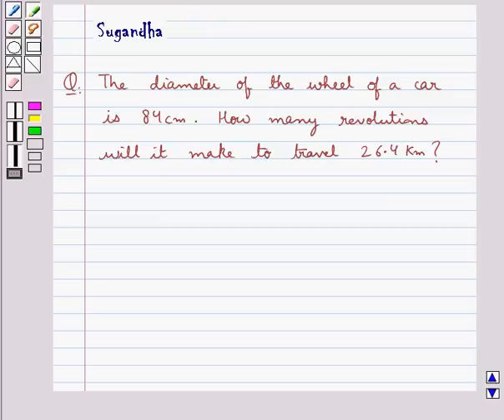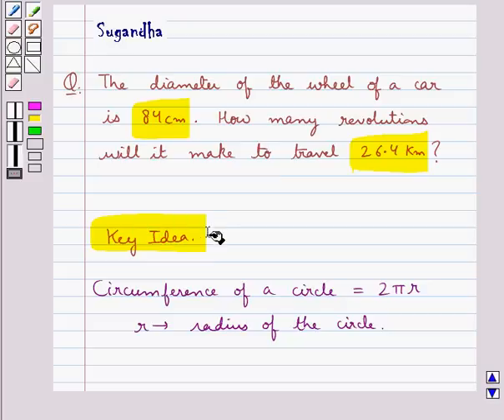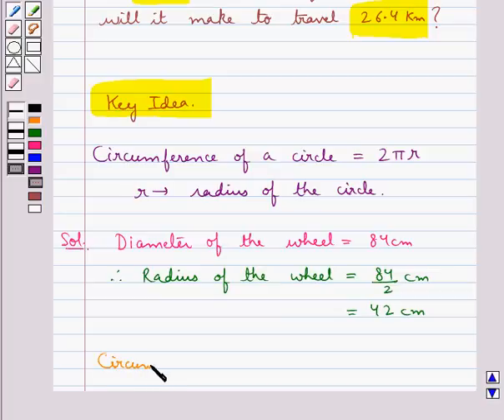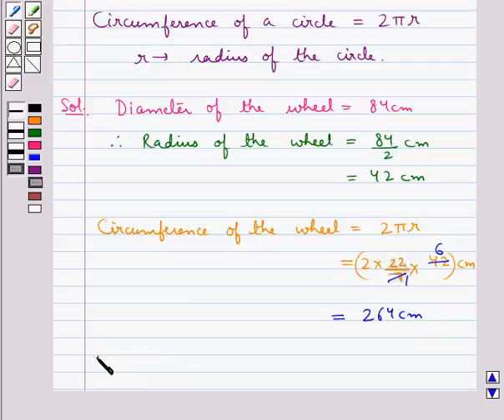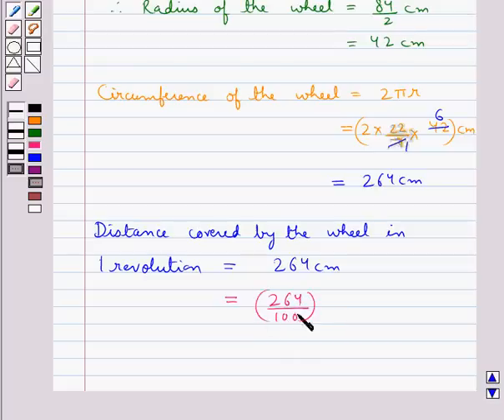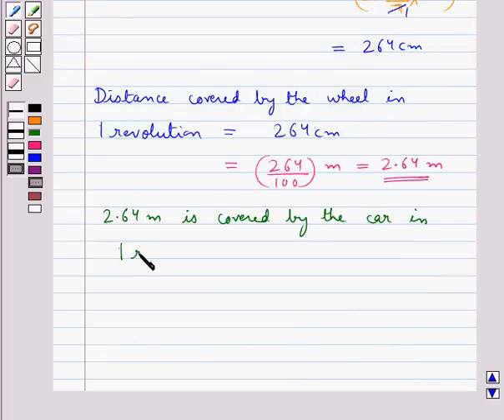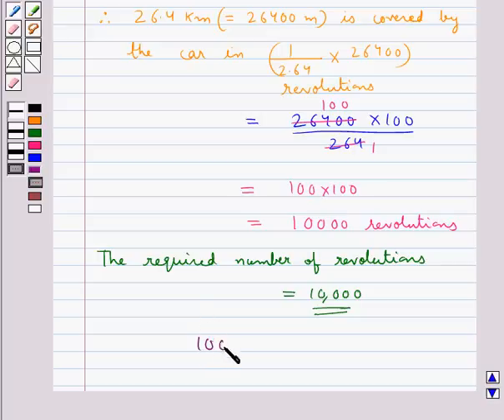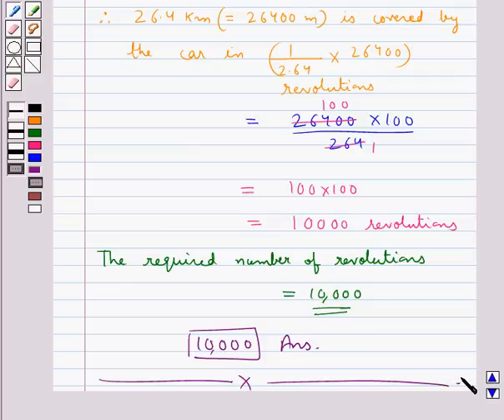Example: Find Number of Revolutions made by Wheel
In this Example, we show you the method of finding number of revolutions made by wheel of a car to cover certain distance by using circumference of a circle.